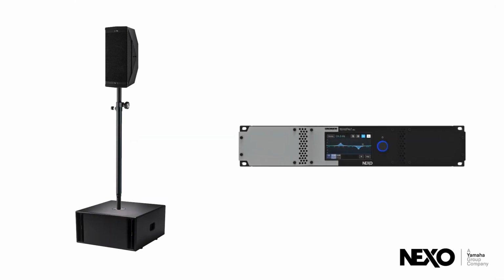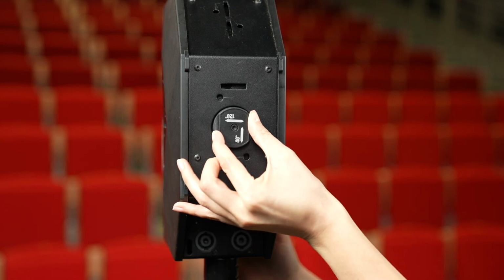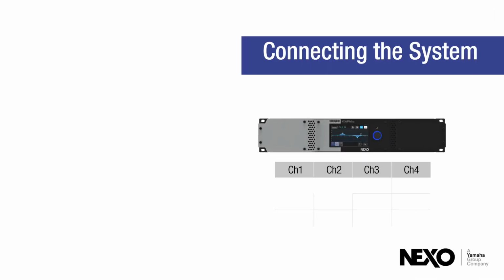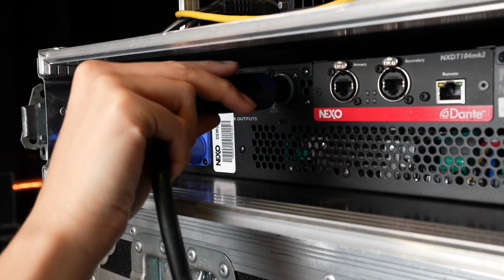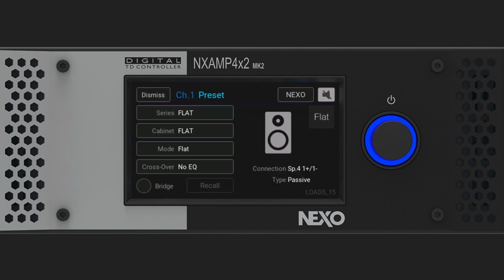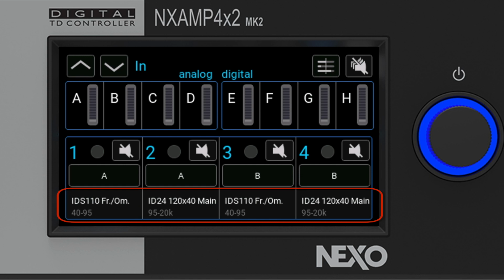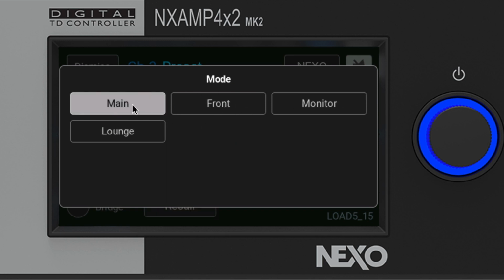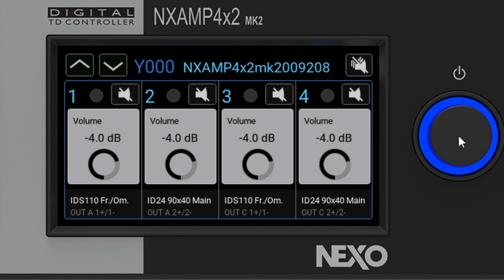NEXO ID24 Tutorial